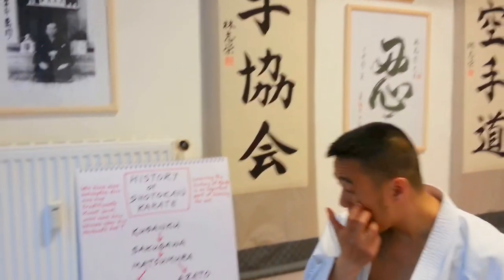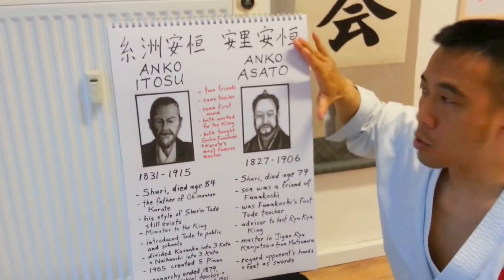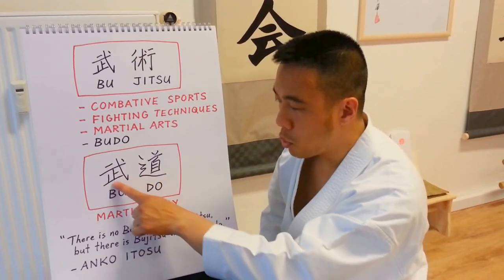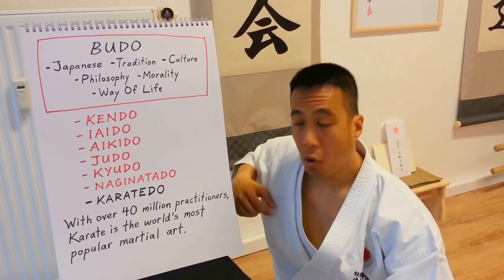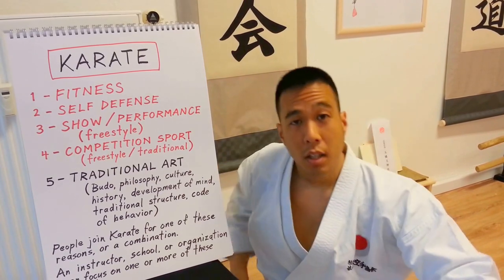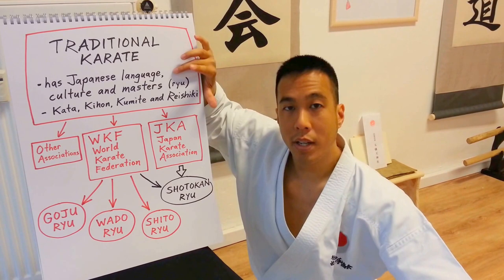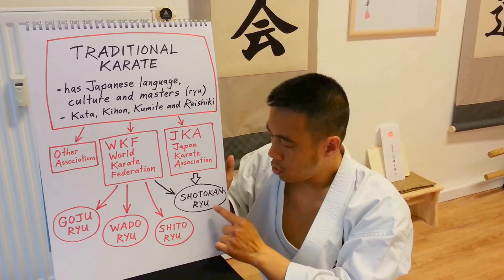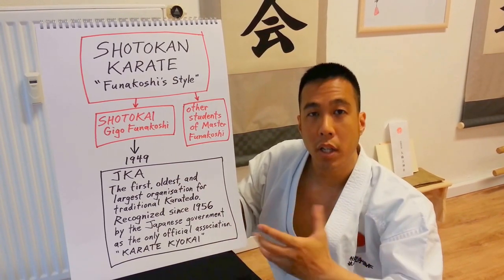Ryan Hayashi - Karate Video Lesson #16 - What is JKA Shotokan Karate?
JKA (Japan Karate Association) Shotokan Karate Instructor Ryan Hayashi explains what JKA Shotokan Karate is at Hayashi Dojo in Mannheim, Germany.